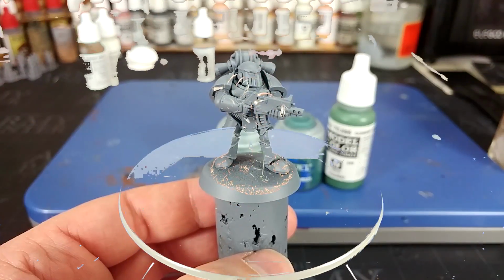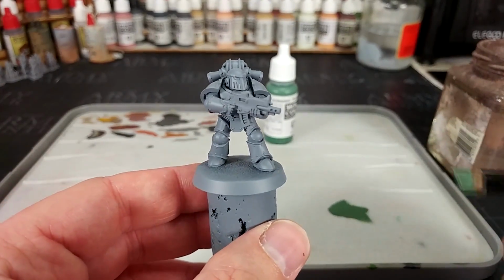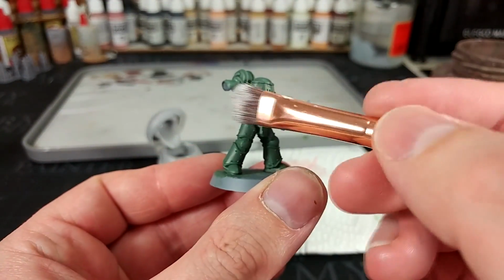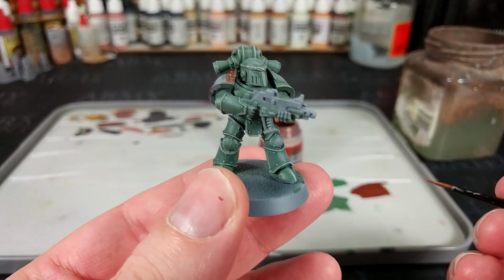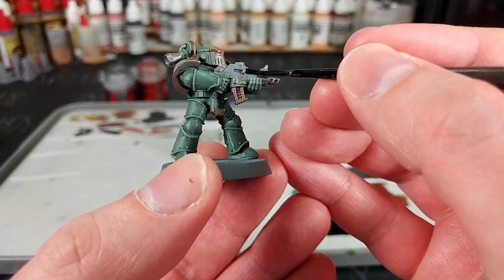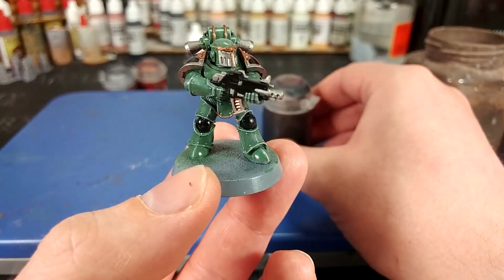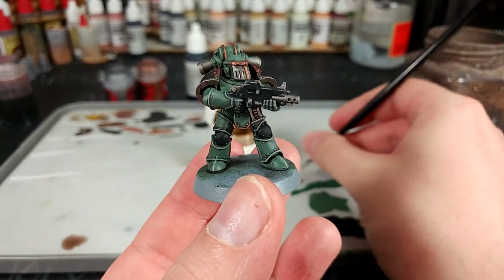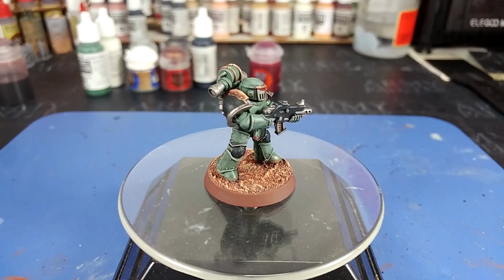Speed Painting Sons of Horus - How I Paint Things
The Luna Wolves Astartes Legion would have their name changed to the Sons of Horus to honour their Primarch's great victory against the Orks of Ullanor. While they would eventually become the Black Legion, for a time their grey green armour would march at Horus' command across the stars.

It turns out that painting them is far simpler than I'd have imagined. Using just a quick drybrush and one or two highlights along with a couple of varnishes, you can absolutely blast through the stock infantry for your army and have them turning out pretty well! This is based on a method I've seen discussed by Forge World's Mark Bedford at one of the Horus Heresy weekends, specifically around the eight minute mark He does mention later that it's Fleshshade rather than sepia he's using, and after experimenting I'm fairly sure that the water isn't strictly necessary. I've had some strange white chalkiness to my shades when mixing them with water before, so being able to skip it and still get this result is pretty encouraging. If you're finding the shade too dark, try adding small amounts of additional Lahmian Medium and remixing it before applying to a test piece first.

If you're interested, the colour scheme I was following most closely was inspired by this excellent army over on the Warhammer Community site!

Thanks to Producer level Patrons Alan Nuttall, Ben Hicks, Kyrie Crawford, and Trainboy, as well as all the other Patrons that made this video possible, and Exit23 Games for recording equipment that helps keep the channel ticking over! Find out more at the following links:

PAINTS USED:

"Mark's Marine Juice" Recipe:
1 part each of Nuln Oil, Reikland Fleshshade, Lahmian Medium

CITADEL:
Administratum Grey (Layer)
Balthazar Gold (Base)
Leadbelcher (Base)
Liberator Gold (Layer)
White Scar (Layer)
Flesh Tearers Red (Contrast)

VALLEJO:
Gunship Green
Flat Black
Matt Varnish Spray
Gloss Varnish Spray